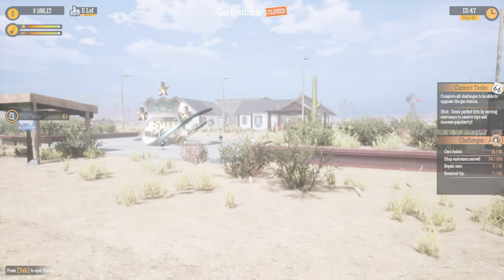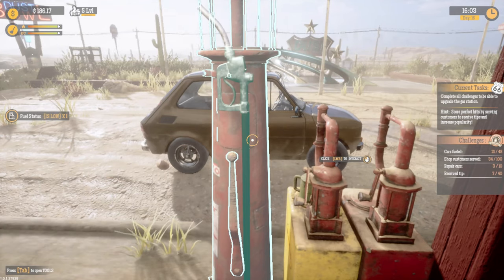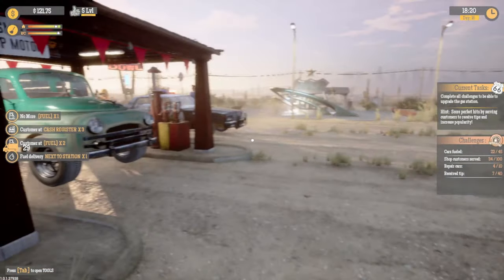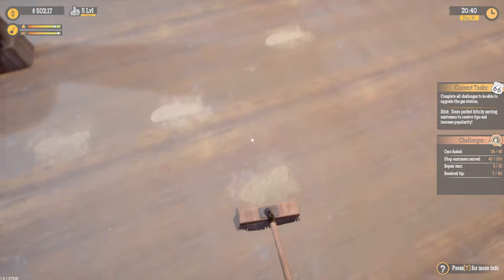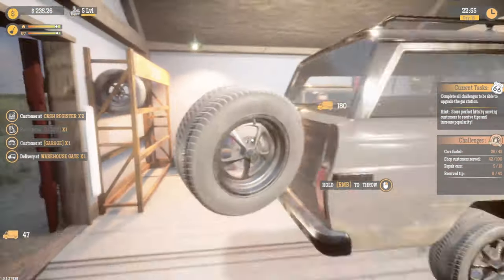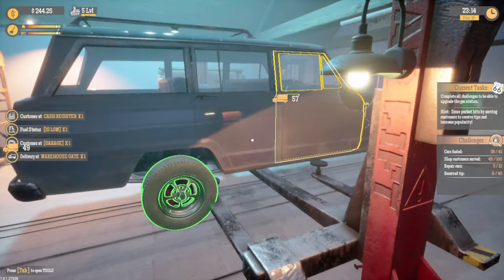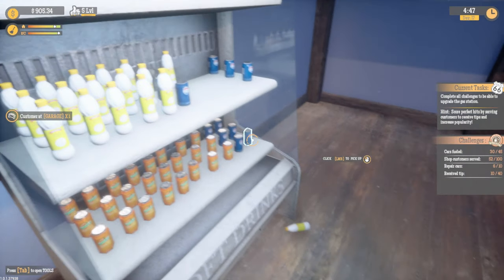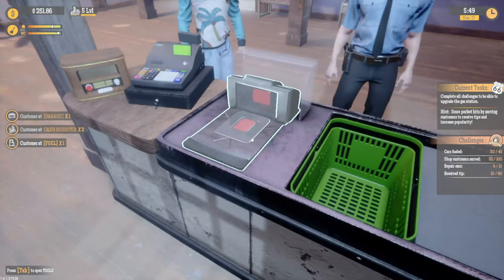Gas station simulator Episode 15 first oil change